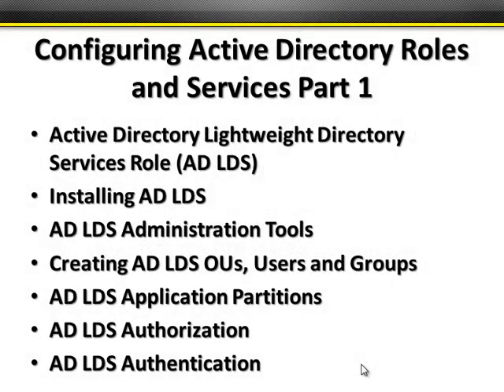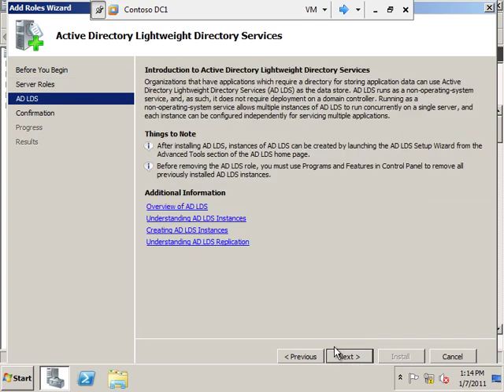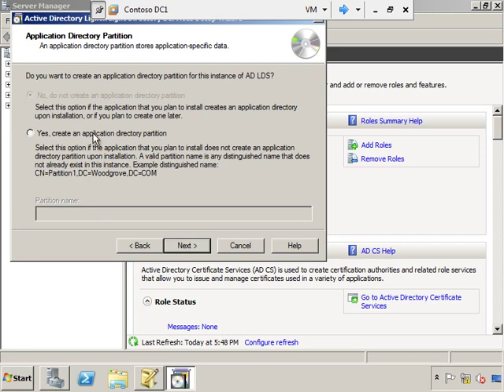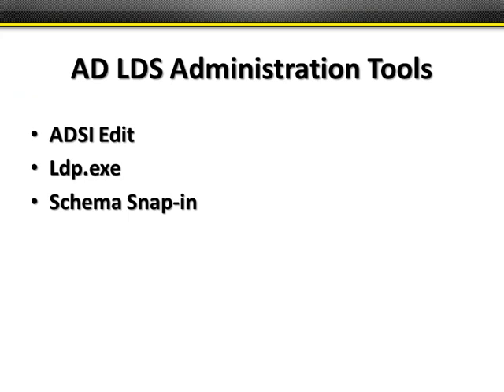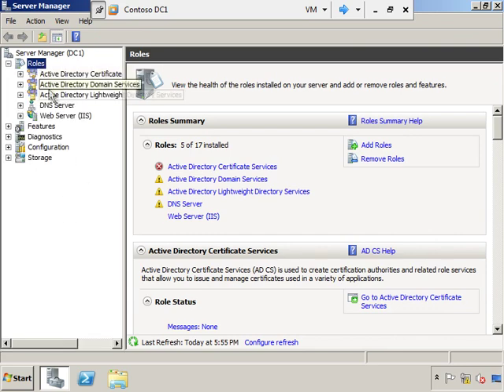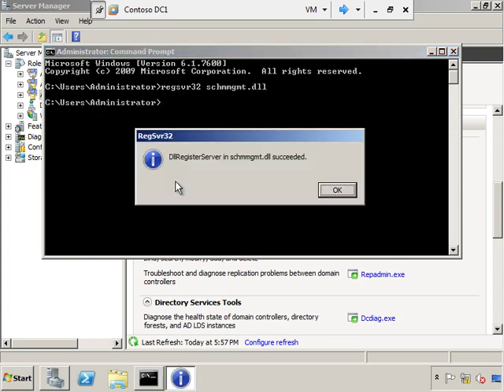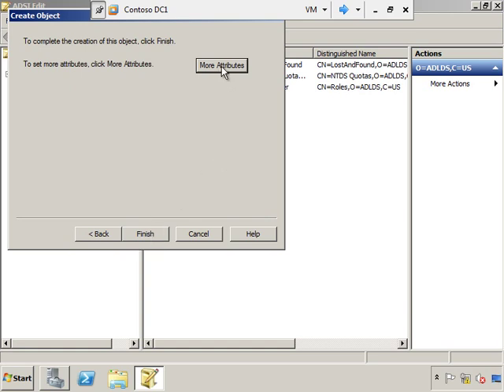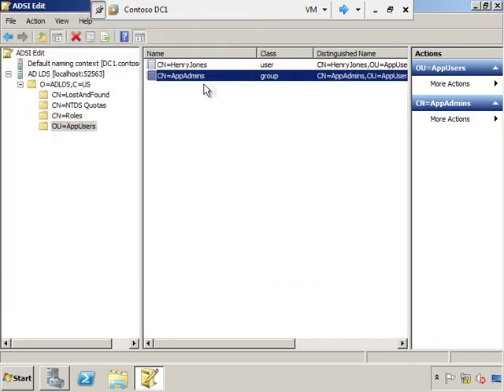Configuring Active Directory Roles - Windows Server 2008 (MCTS 70-640)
This video on configuring Active Directory roles in a Windows Server 2008 environment is from our Windows Server 2008: Active Directory, Configuring training series for the MCTS 70-640 exam.

The complete series contains 25 videos and is over 15 hours of expert training!

Our training contains 25 high resolution AVI videos, 25 iPod versions and 25 mp3 audio files to allow you to study anytime, anywhere.

We also include a full version of the award-winning MeasureUp exam prep software.